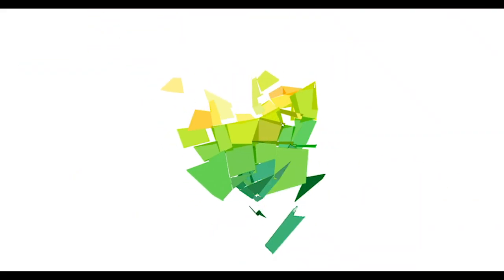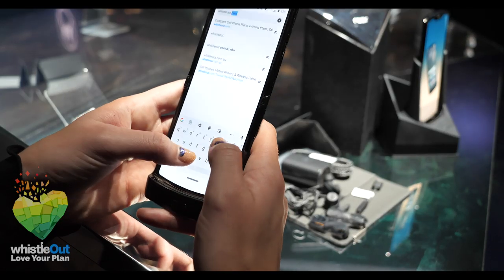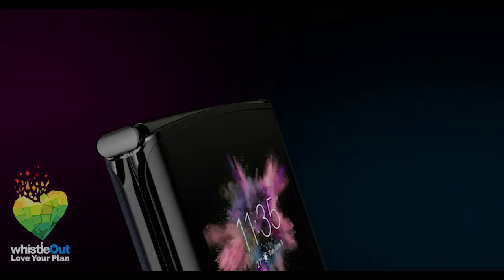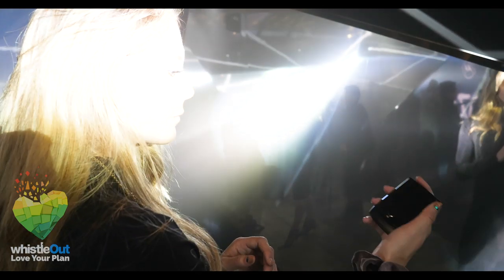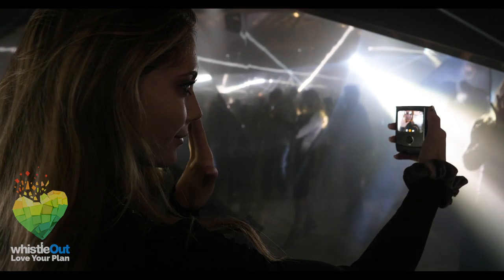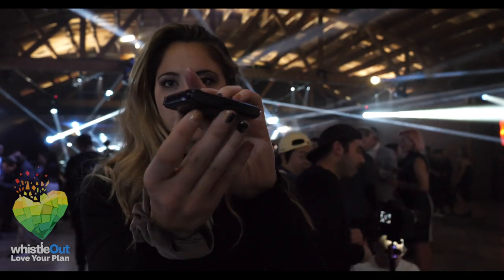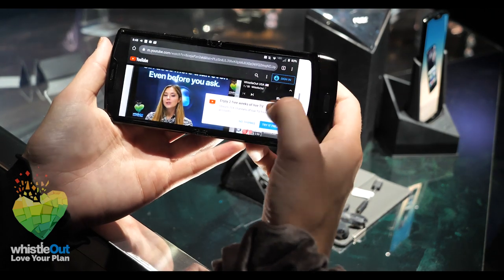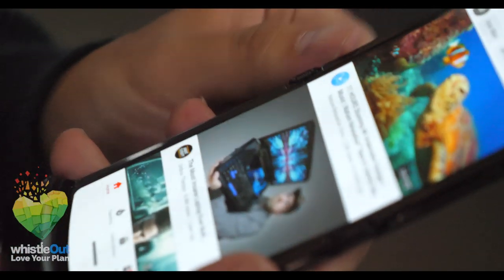Motorola Razr Preview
New Motorola Razr with flexible screen that folds!

We spent about an hour with the phone and had lots of fun shutting it and pretending to angrily hang up on people. But along with that the fun feature comes a whole host of other awesome features.

First let’s talk about availability and price. The razr will cost you more than three times the cost of the original razr at $1,499. You’ll get 128GB storage, 6GB RAM, a 710 snapdragon processor (which is good not great), and it also comes with headphones, a charger and adapters.

You can preorder the phone in December, and it will ship in January. But before you get too excited, Motorola and Verizon have teamed up for the razr to be sold exclusively from Verizon.

Next lets talk about the cameras.
There’s 5gb camera when the phone is opened, but I can’t imagine you’ll be wanting to use it a whole lot because... 5MP.

The camera you’ll be using more often than not is the 16mp on the outside. It works when the phone is folded AND when it’s opened so rest assured your selfies will be fire.
You can take a selfie with the front camera when it's folded by using Moto actions. On most of Motorola’s phones there are hand movements that activate certain functions. In this case, two twists of the wrist open the camera, and showing a palm starts the selfie timer.

This all happens on the front screen of the razr which is 2.7’. Besides good for taking photos, the front screen houses your typical notifications, like caller ID, text alerts, social media alerts, and more. You can accept calls on the front screen but it will be on speaker phone. The fun part of this phone comes when you open it up to all it’s 6.2’ glory!

- You can get a sense of its size when comparing it to my iPhone X.
- Overall I really like the feel of the razr. the weight is distributed evenly due to two batteries one on each half of the device.
- The aspect ratio initially felt a little off… but after watching a few videos it wasn’t even an issue.

One initial concern I had with the phone is that you can feel the device underneath the screen. It’s not smooth and it’s definitely a little bumpy. HOWEVER it is a flexible screen and the reason you can feel all the components underneath is the same reason that this is a successful foldable touchscreen phone.

A quick note: it is NOT water proof, not water resistant even, just splash proof. So don’t be hanging around pools with this thing, it would likely not survive a swim.